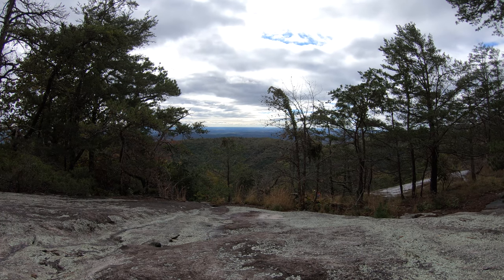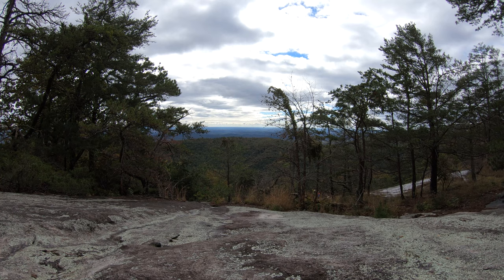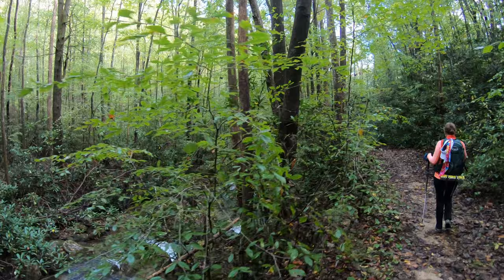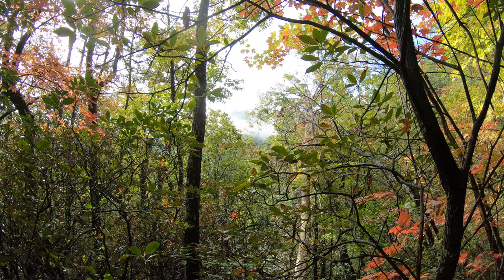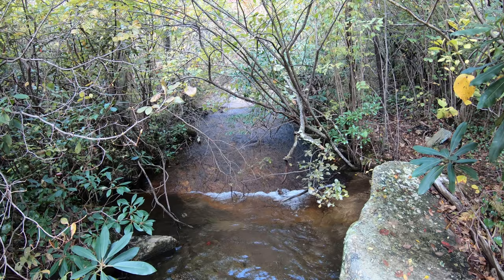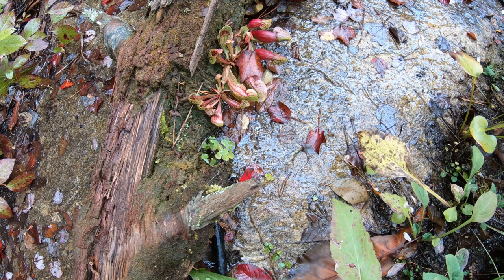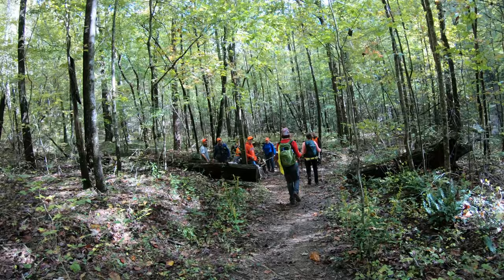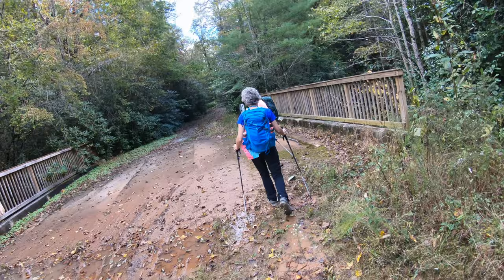Mountain Bridge Wilderness: Oil Camp Creek Area Day Hike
This was a day hike that I did on October 27, 2018 with my hiking club, the Greenville Natural History Association (GNHA). GNHA is the largest and most active hiking club in Upstate South Carolina. We have approximately 600 members. Our hikes are in South Carolina, North Carolina and sometimes Tennessee and Georgia.

This hike was in the Mountain Bridge Wilderness area of South Carolina. The hike started at the old Civitan Camp Road off Hwy 276.

We took the Mountain Bridge Passage Trail for 3 miles, gaining 1000 feet of elevation. We then descended to the Pinnacle Pass Trail and followed along Oil Camp Creek. We then began a 1.7 mile steep and strenuous climb to an overlook, gaining 1200 feet through this stretch. The overlook has a nice view of Paris Mountain and downtown Greenville.

There is also a cataract bog with rare plants at the overlook. The Wikipedia definition of a cataract bog:

A cataract bog is a rare ecological community formed where a permanent stream flows over a granite outcropping. The sheeting of water keeps the edges of the rock wet without eroding the soil; in this precarious location no tree or large shrub can maintain a roothold. The result is a narrow, permanently wet, sunny habitat.

The carnivorous pitcher plant lives in this cataract bog. Again, from Wikipedia:

Sarracenia jonesii is a species of pitcher plant discovered by Edgar T. Wherry which is endemic to the bogs in the mountains on the border between North Carolina and South Carolina. It is currently only found in ten locations: 4 in North Carolina and 6 in South Carolina. S. jonesii is listed as endangered by the US federal government.

Sarracenia jonesii has hollow tubular pitchers that are green in color with maroon veins. It is a stemless herbaceous perennial that requires full sunlight to grow. Flowers are usually maroon, 5-petaled and globular and produce a fragrant odor. The pitchers produced are narrow with a horizontal lid to prevent too much rain water from entering the tube. The pitcher attracts flies and other small insects to feed on it, luring them with colorful leaves and sweet smells. The sides of the pitcher are waxy and slippery, which prevents insects from escaping once trapped. The nectar paralyzes the insects and digestive fluids in the tubular leaf decompose the insect which allows the plant to then absorb nutrients. The plant ranges in height from 21–73 cm. The fragrant flowers are borne singly on erect scales from April to June, with seed set occurring in August.

The cataract bog and the scenic overlook are a nice reward for the effort it takes to get there.

This was an out and back hike, so we left the overlook and returned to the trailhead the same way we came. The hike was 13.5 miles with 3200 feet of elevation gain.